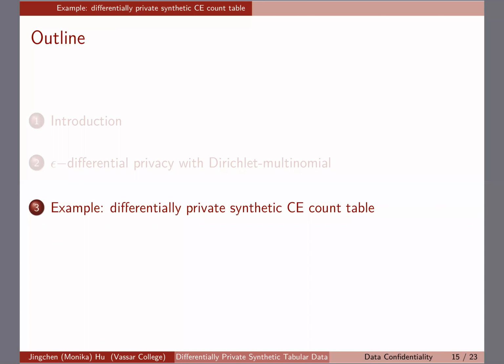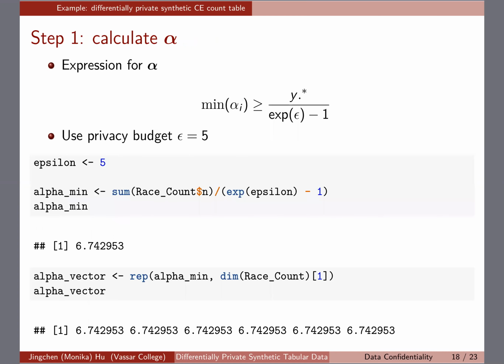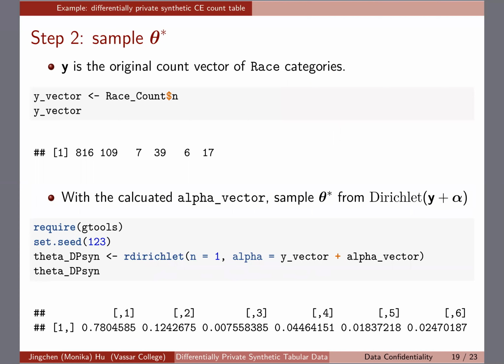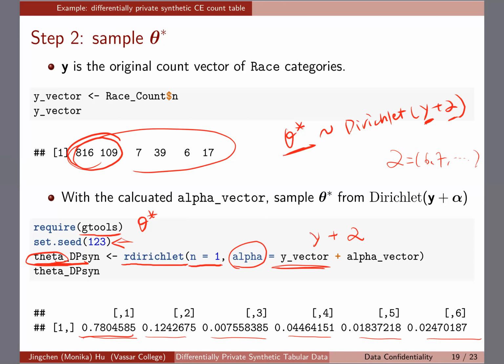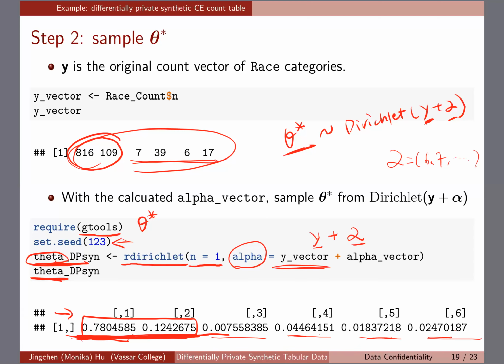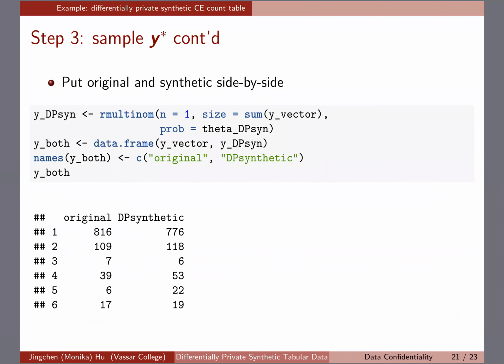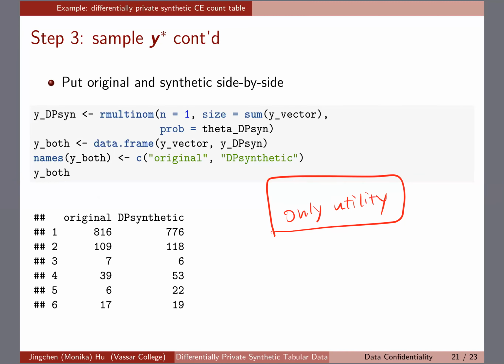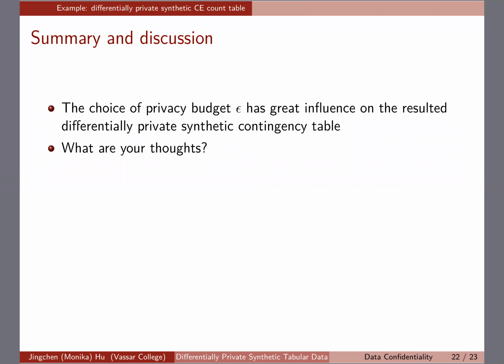[Differentially private synthetic tabular data] Differentially private synthetic CE table part 1